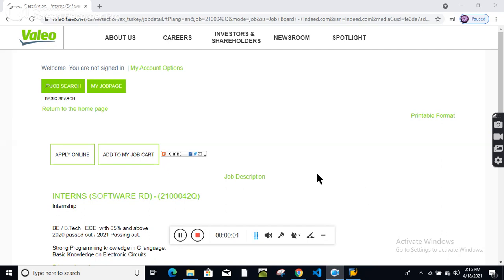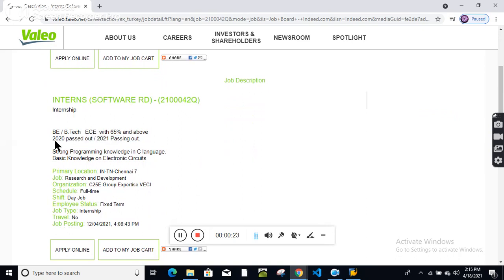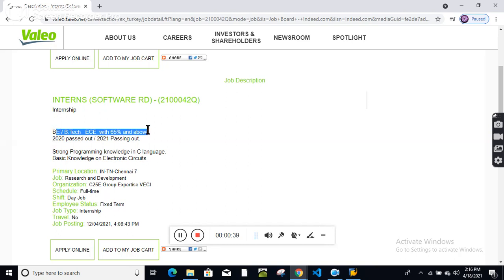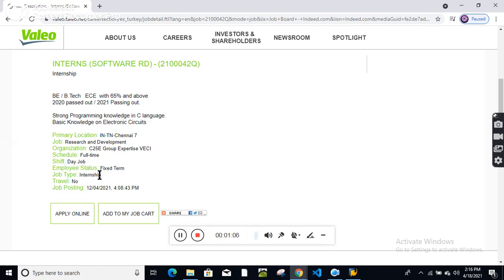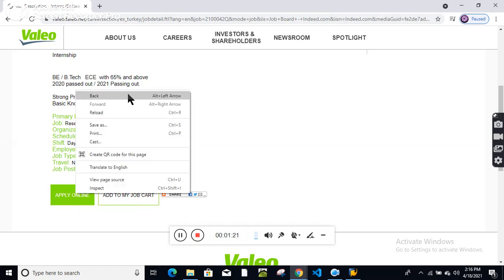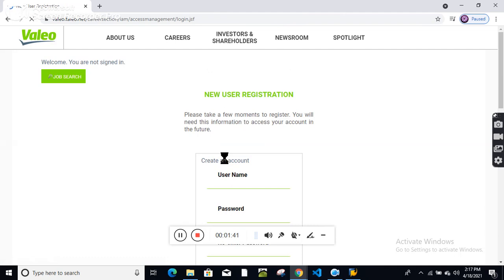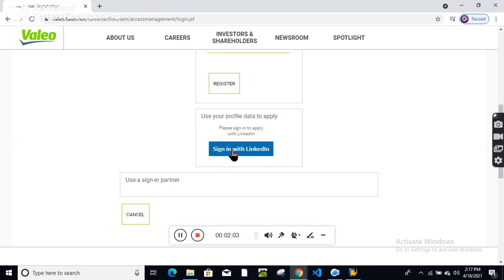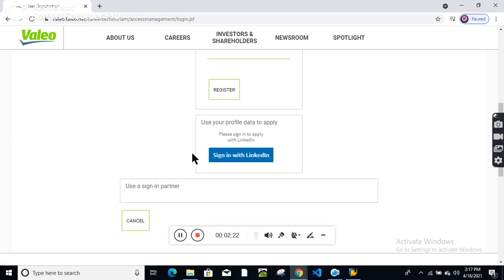Internship for 2021 and 2020 BE BTech candidates | Apply Now| Chennai Location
excel test for job interview, bca job opportunities, the bank job, good job nicky

jobs
job alert
free job
free alert job
job vacancy
govt jobs
sarkari job
online jobs
government jobs
govt job
jobs near me
bangalore jobs
online job
jobs in bangalore
work from home
sarkari result job
work from home jobs
government job
fast job
jobs in hyderabad
chennai jobs
postal jobs 2021
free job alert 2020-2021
mgnrega job card list 2020
online job 715
kormo jobs
sarkari job. co
à¤¨à¤°à¥‡à¤—à¤¾ à¤œà¥‰à¤¬ à¤•à¤¾à¤°à¥à¤¡ à¤²à¤¿à¤¸à¥à¤Ÿ up 2020
nrega job card list 2020
job card list 2020
manrega job card list
à¤¨à¤°à¥‡à¤—à¤¾ à¤œà¥‰à¤¬ à¤•à¤¾à¤°à¥à¤¡ à¤²à¤¿à¤¸à¥à¤Ÿ
mgnrega job card list
apna job
à¤¨à¤°à¥‡à¤—à¤¾ à¤œà¥‰à¤¬ à¤•à¤¾à¤°à¥à¤¡
sarkari job.co
nrega job card
job card list
à¤œà¥‰à¤¬ à¤•à¤¾à¤°à¥à¤¡
online teaching jobs
civil defence job
tn job zone
job
job job
job job job
jobs
à¤œà¥‰à¤¬
online jobs
government jobs
govt jobs
online job
government job
job vacancy 2020
job news
govt job
job interview
free job
nokri
i job
bank job
sarkari naukari
online jobs at home
naukri
odisha job
latest job
odisha job 2020
call boy job apply
postal jobs 2021
àªµà«àª¯àªµàª¸àª¾àª¯
govt job vacancy 2021
ib acio job profile
odisha police jobs 2020
latest govt jobs 2021
railway jobs 2021
à¤¬à¤¿à¤œà¤¼à¤¨à¤¸
govt jobs 2021
job card ka paisa kaise check kare
how to apply post office jobs 2020
latest government jobs 2021
kpsc jobs in karnataka 2020
job vacancy 2020
à¤œà¥‰à¤¬
govt jobs 2020
sarkari naukari
government jobs 2020
jobs
best job
good job
job vacancy 2021
government job
get a job
bank job
job simulator
job news
part time job
one job
job application
police job
nose job
private job
sarkari job
how to get a job
job card
italian job
boob job
ap job calendar 2021
excel test for job interview
bca job opportunities
the bank job
good job nicky